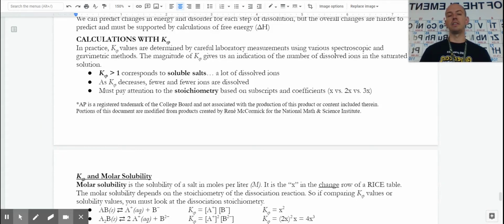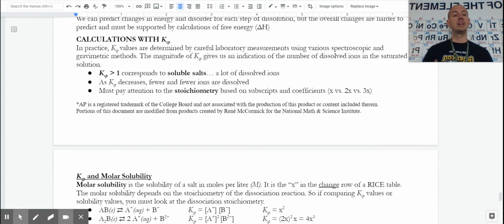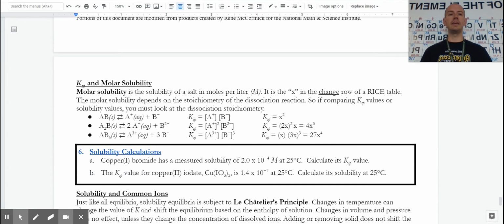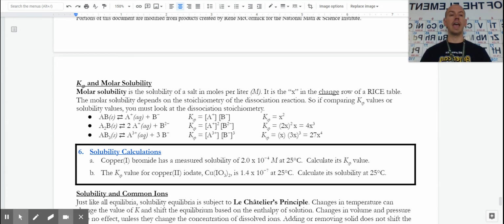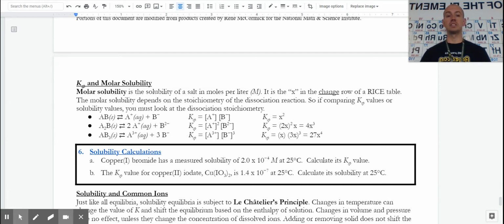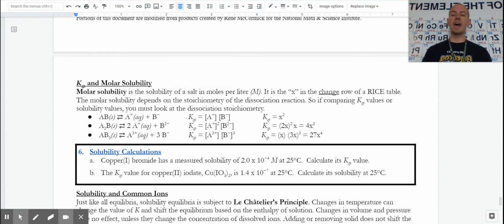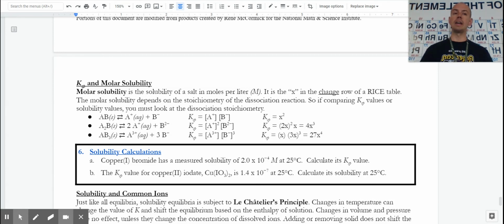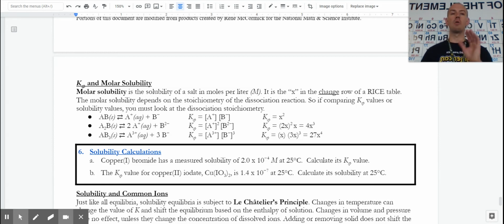AP Chemistry, Unit 7: Equilibrium Notes- Part 11